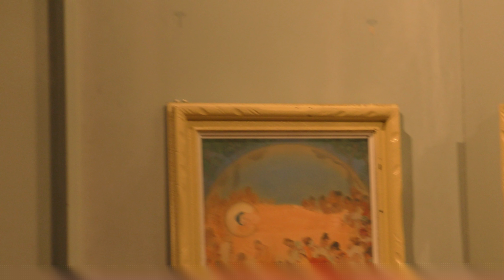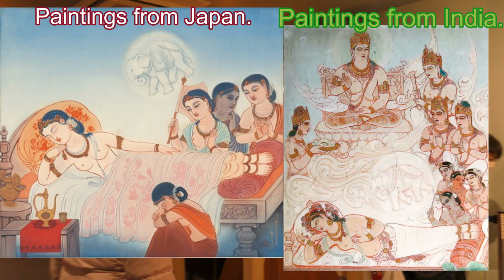Giant Buddha (3/7)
Japan, a compact nation, embraces abundant nature and breathtaking seasonal landscapes. Renowned for its advanced technology and innovative spirit, Japan receives global acclaim for its high-speed trains, towering skyscrapers, and cutting-edge robotics. Its products and designs exemplify superior quality and distinctive aesthetics. Join Anna, a TV reporter and photographer from Europe, as she unveils the lesser-known Japan through the lens of a foreign perspective. Let's embark on this captivating journey together and discover the hidden gems of Japan beyond the beaten path.

Thank you for your viewing.
Please also see the next video.